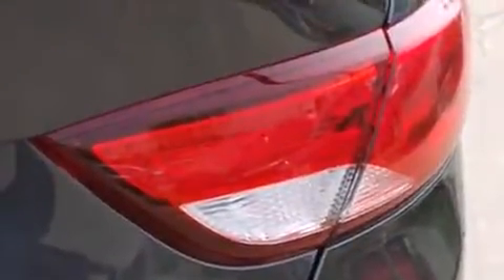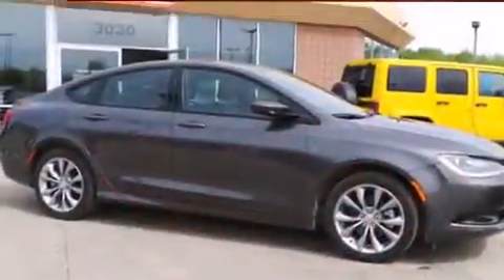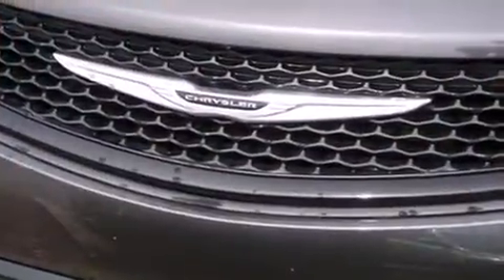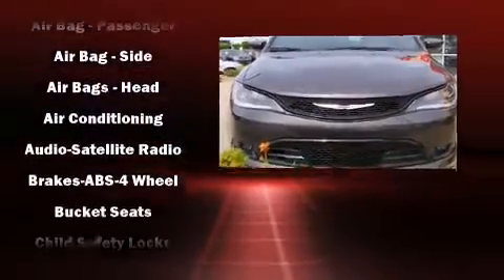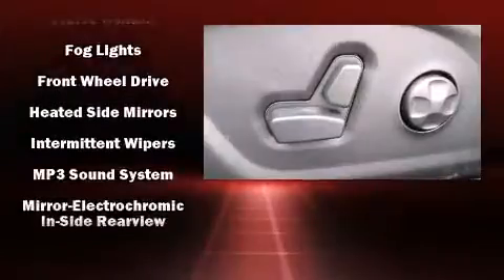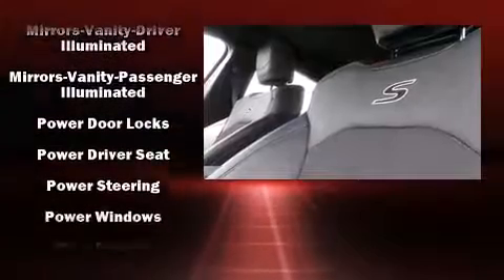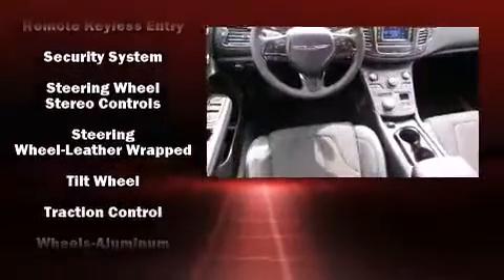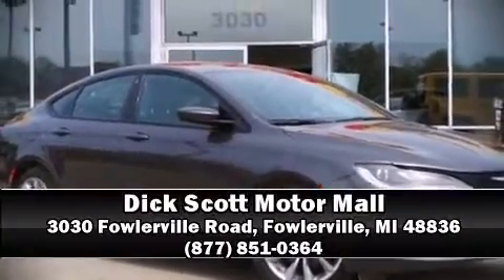2015 Chrysler 200 S FWD in Fowlerville, MI 48836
The 2015 Chrysler 200. This 4 door, 5 passenger sedan still has fewer than 5,000 miles! It features a front-wheel-drive platform, an automatic transmission, and a 2.4 liter 4 cylinder engine. Chrysler paid particular attention to efficiency and practicality with the following features: 1-touch window functionality, a tachometer, speed sensitive wipers, telescoping steering wheel, power windows, an overhead console, and remote keyless entry. Chrysler ensures the safety and security of its passengers with equipment such as: dual front impact airbags, front SIDE impact airbags, traction control, brake assist, anti-whiplash front head restraints, a panic alarm, and 4 wheel disc brakes with ABS. Various mechanical systems are monitored by electronic stability control, keeping you on your intended path. It also arrives with a Carfax history report, providing you peace of mind with detailed information. Our aim is to provide our customers with the best prices and service at all times. Please don't hesitate to give us a call.